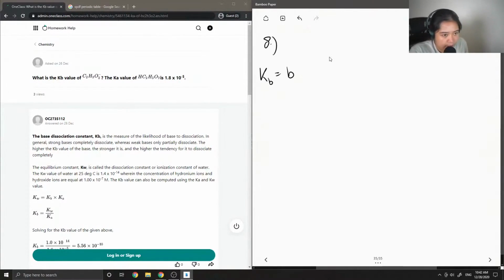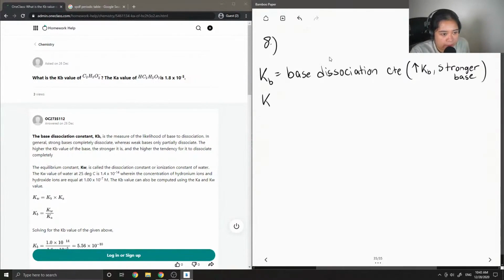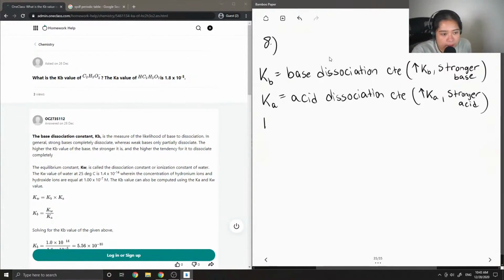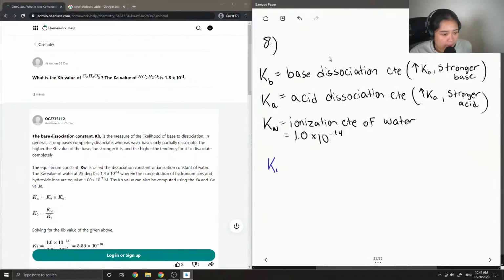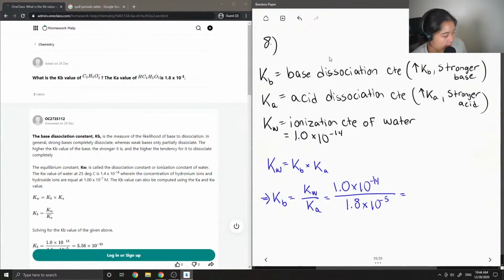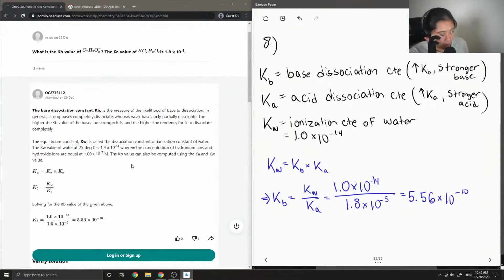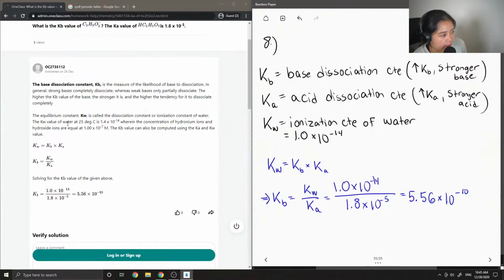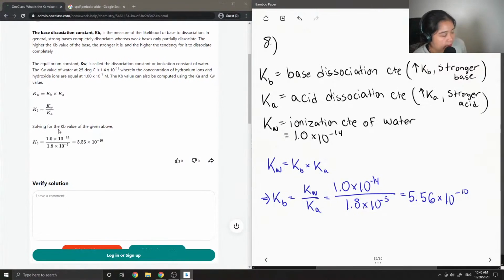What is the Kb value of ? The Ka value of is 18 x 10-5